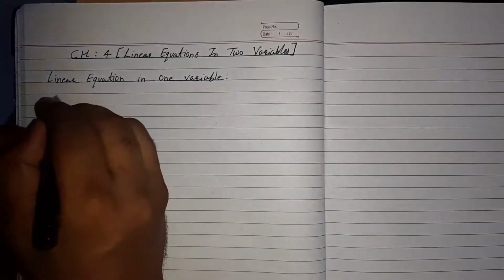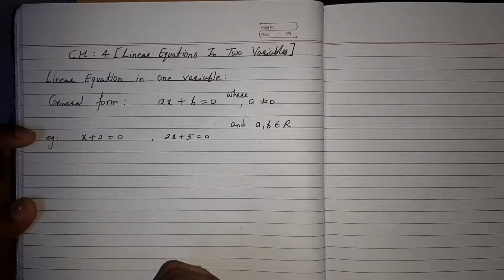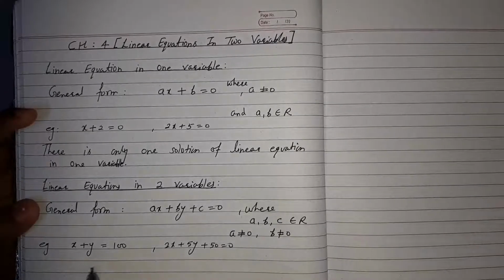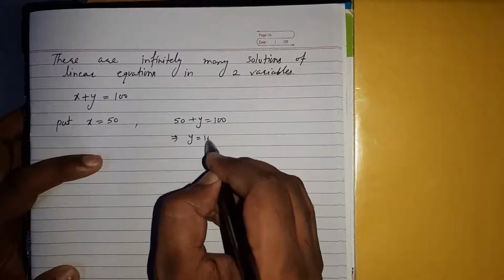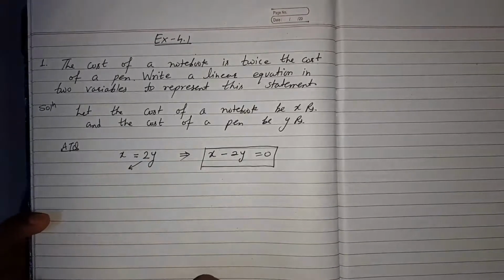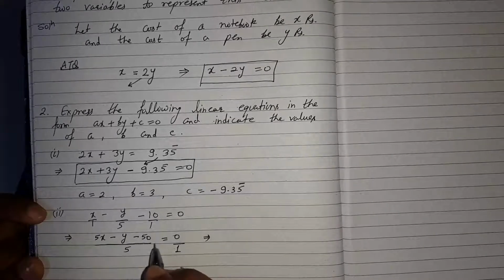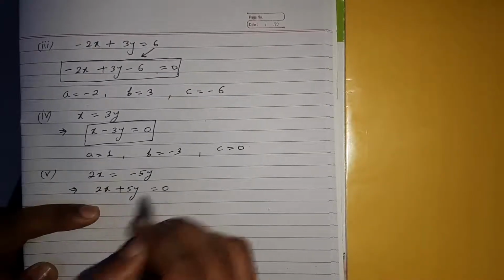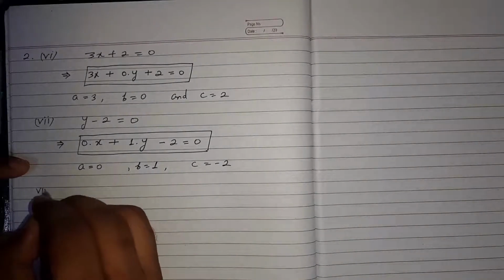CLASS IX LECTURE 24 PART 1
CH : 4 [LINEAR EQUATIONS IN TWO VARIABLES]
Introduction Part + Ex - 4.1 Q 1 & Q2